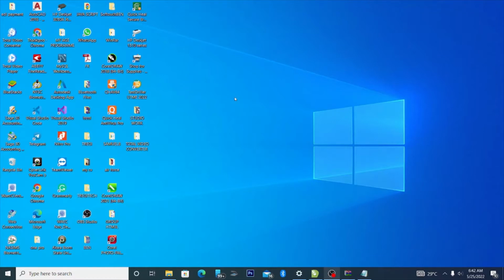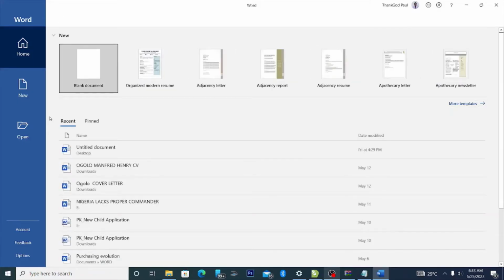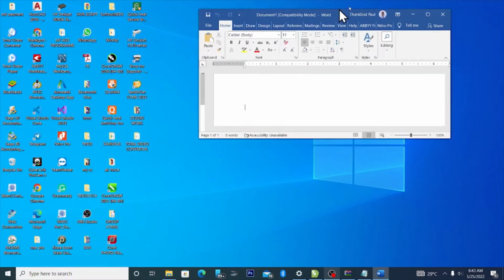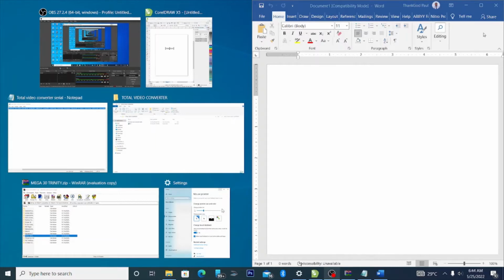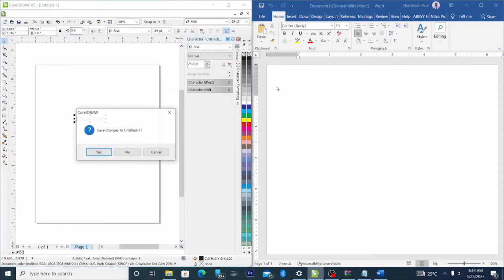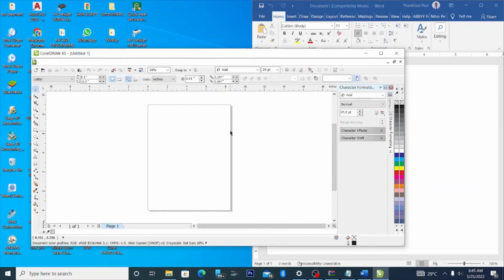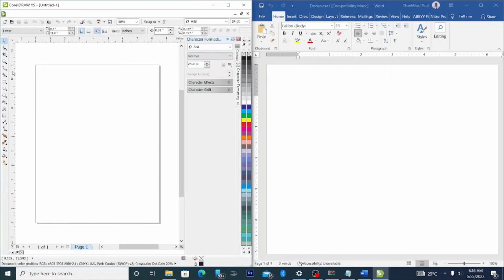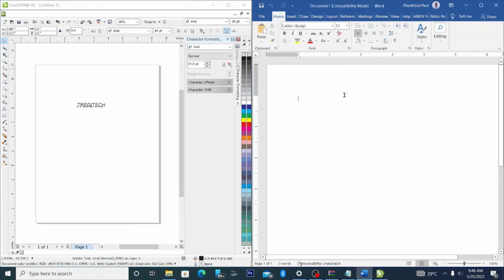HOW TO SPLIT YOUR WINDOWS 7,8,10 SCREEN INTO TWO AND CARRY OUT DIFFERENT TASKS